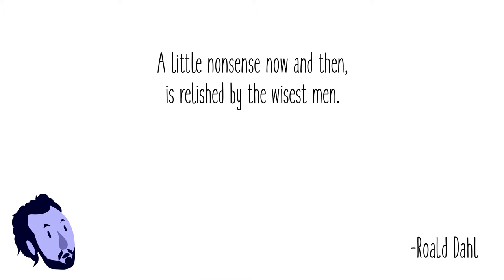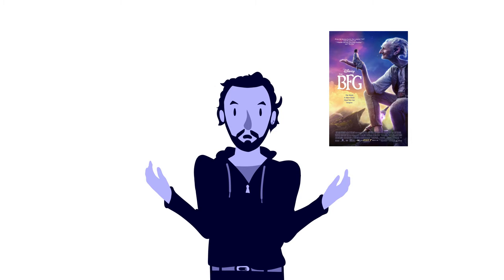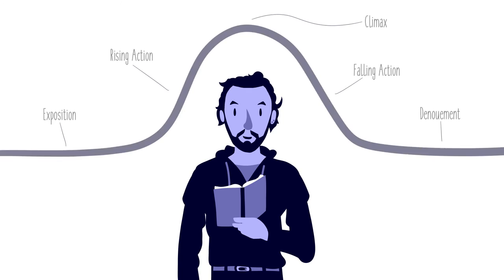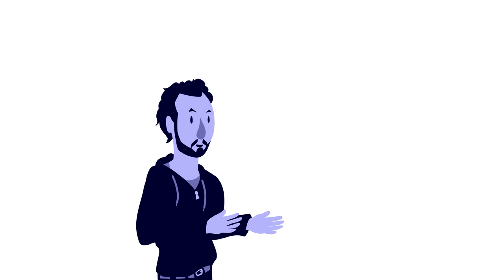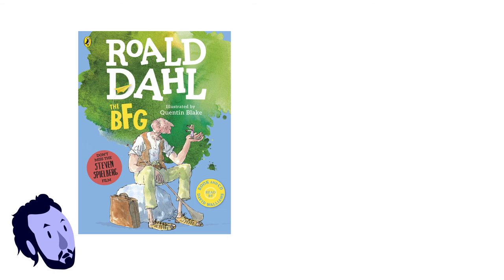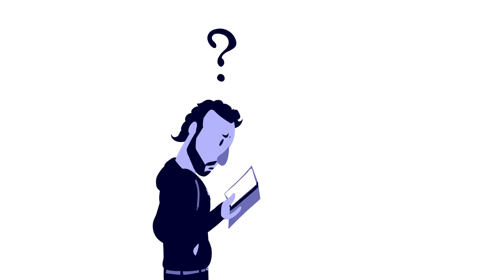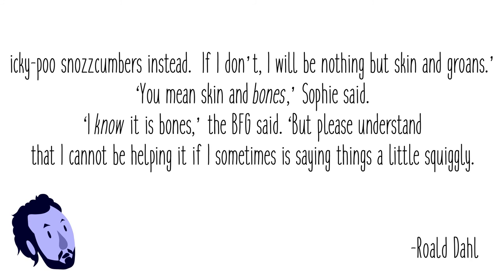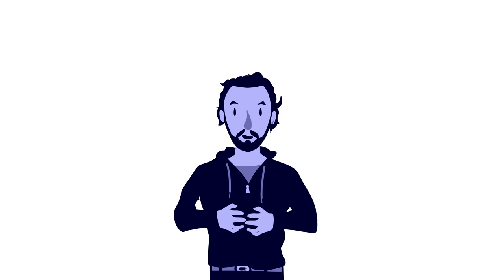Geek Books Review - The BFG - Part 1 (No Spoilers)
Part one of my review of The BFG by Roald Dahl.  Part one videos are spoiler-free thoughts, discussing the strengths and flaws of a work and providing a recommendation.  Join me again in two weeks for part two.